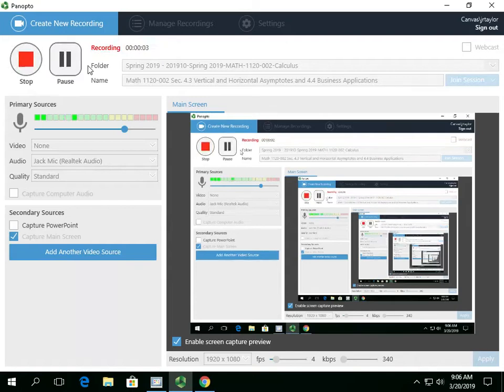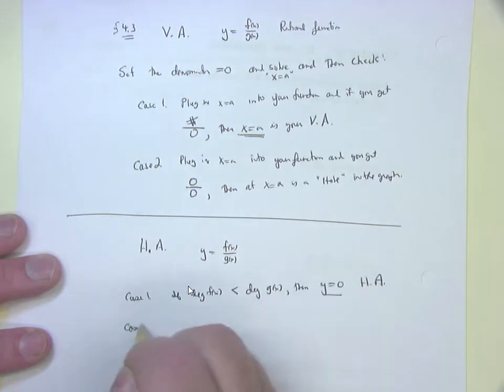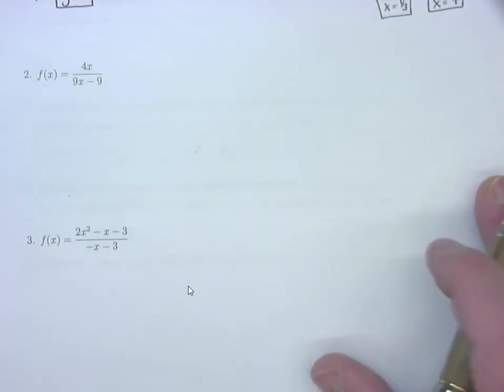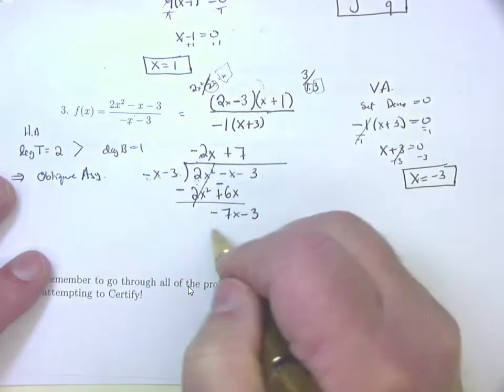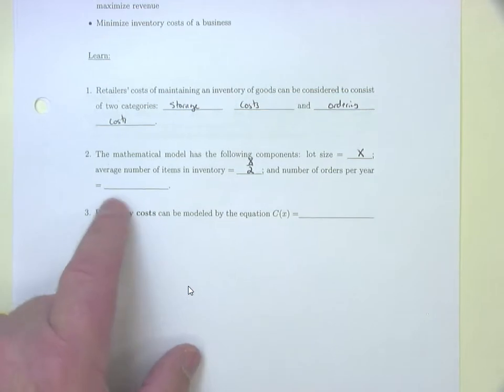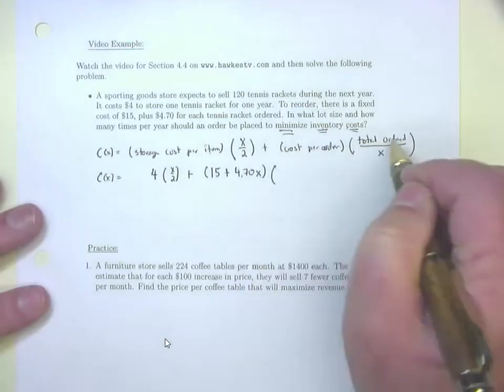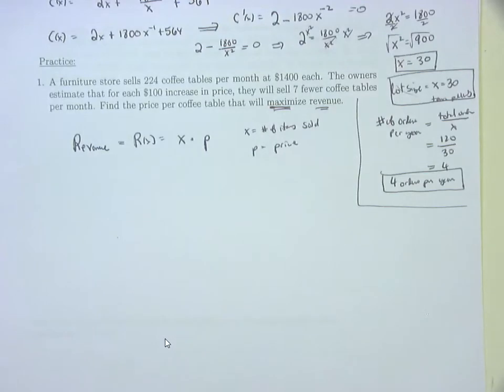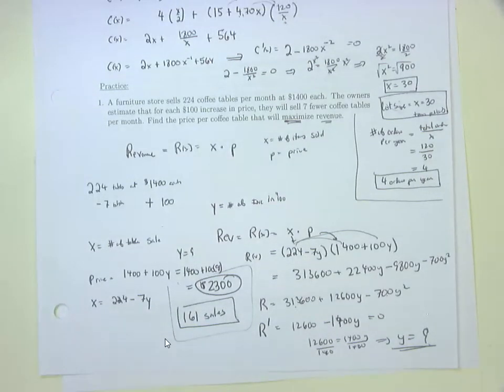27 Calculus for Business Sec 4 3 Vertical and Horizontal Asymptotes and 4 4 Business Applications